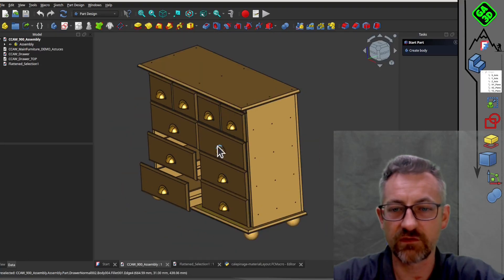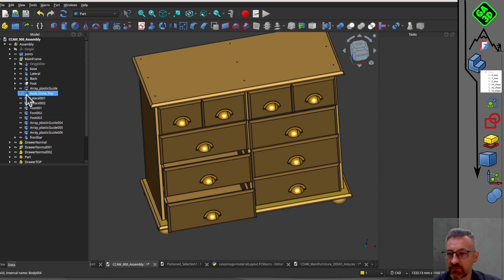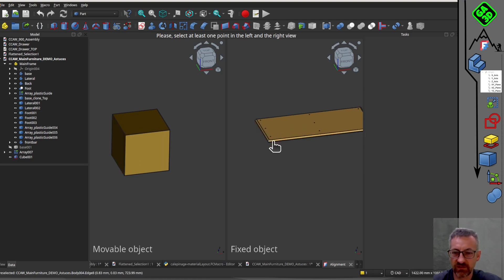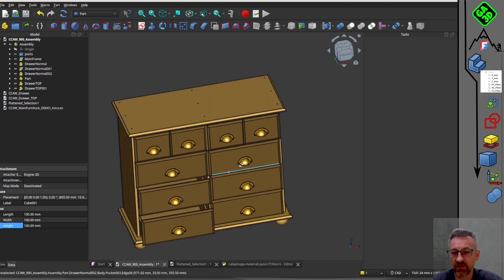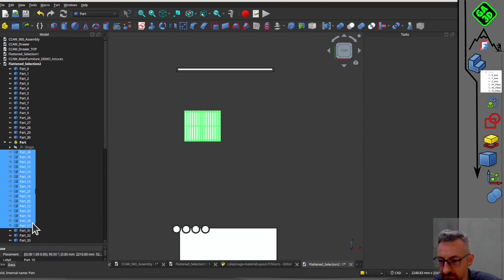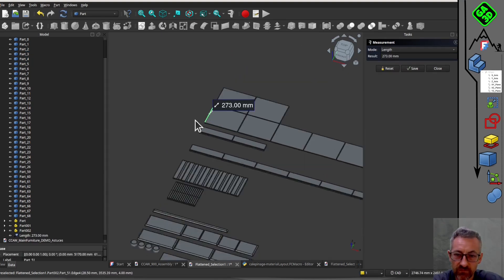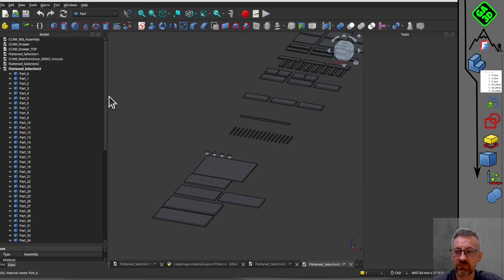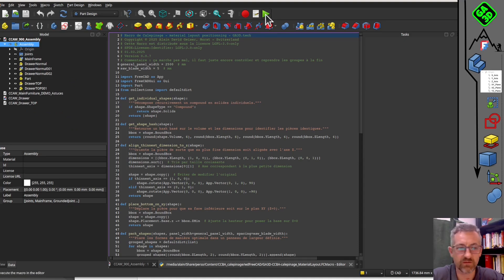Master FreeCAD Assembly & Nesting: Time-Saving Tips & Macro for Furniture Design!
In this video, I’ll show you how to streamline your FreeCAD workflow with advanced assembly techniques and a custom nesting macro for furniture design. Learn how to align parts effortlessly and automate material layout for cutting, saving you hours of manual work. Perfect for DIY enthusiasts and professionals alike!